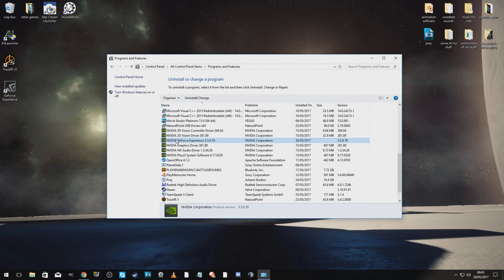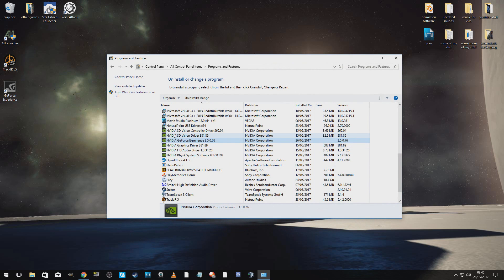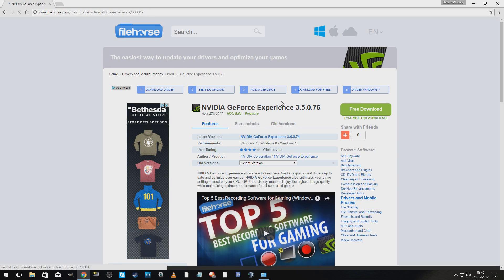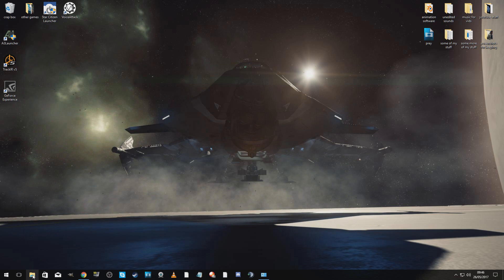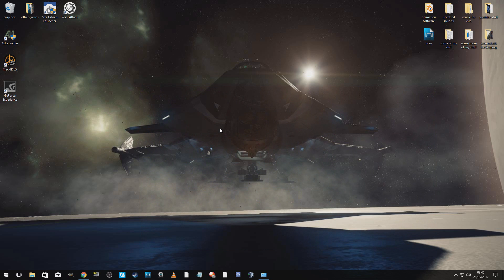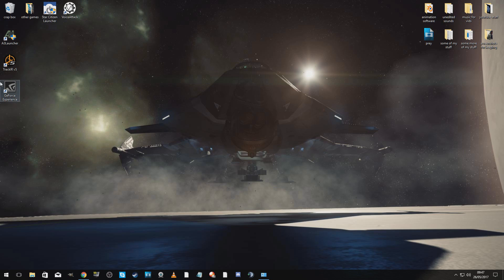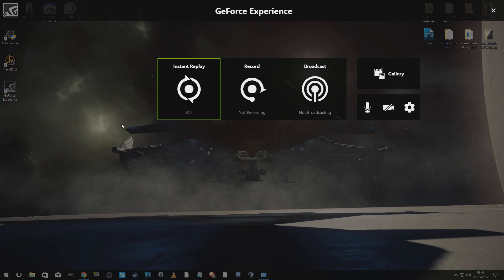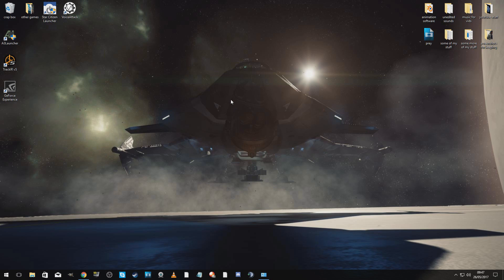Shadowplay Mic Static Fix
Shadowplay | How to remove the mic static or crackling while using Nvidia Geforce Experience Shadowplay in under 3 minutes. For Nvidia Geforce Experience and Shadowplay.

Star Citizen Referral - STAR-XGPC-KTDH Use this when you buy Star Citizen to earn 5000 UEC (In Game Credits)

A big thanks to my all of my Patrons, these are my $10 dollar Stars

Verrigo
Dave Lane (Lane4Gaming)
Victor Velasco